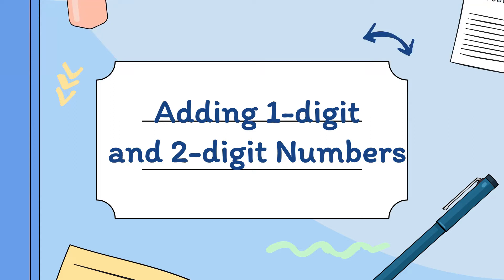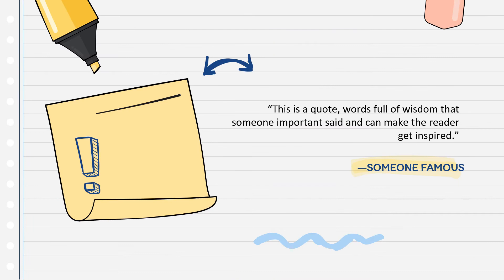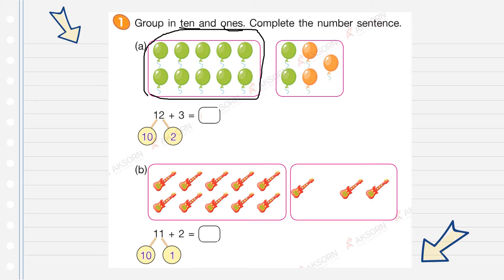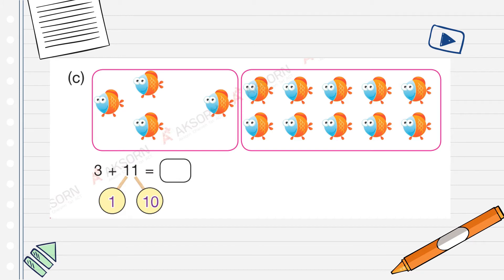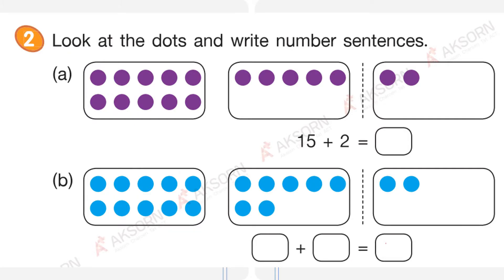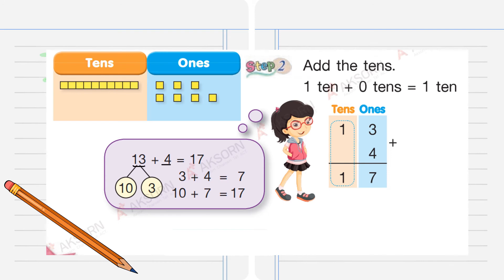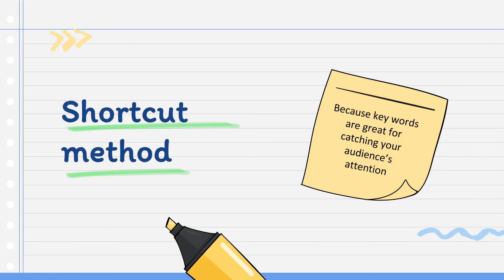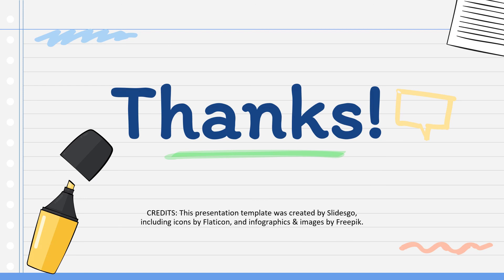Math Grade 1 "Adding 1 digit and 2 digits Numbers" Teacher Jj